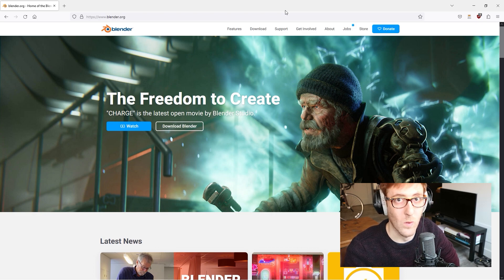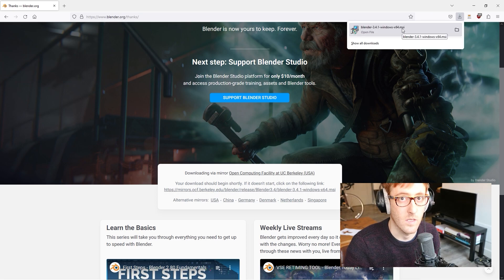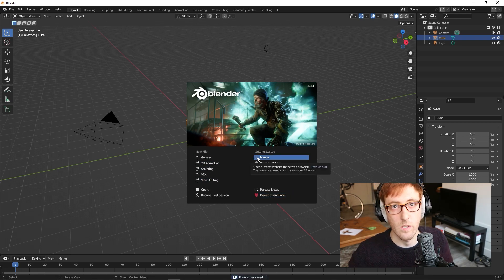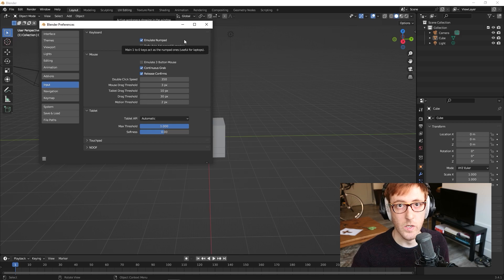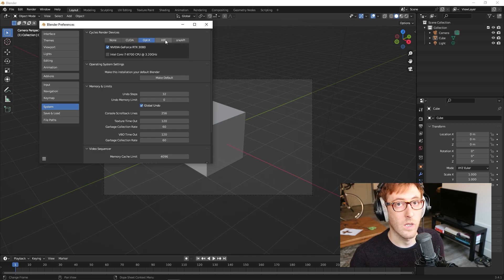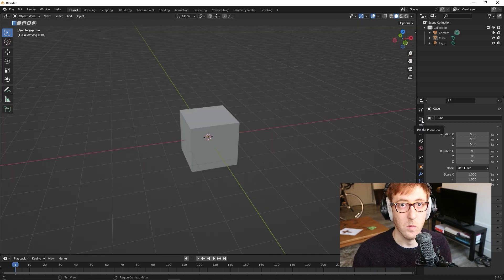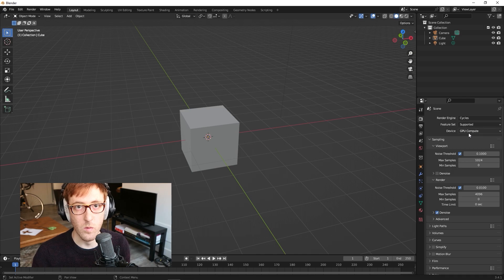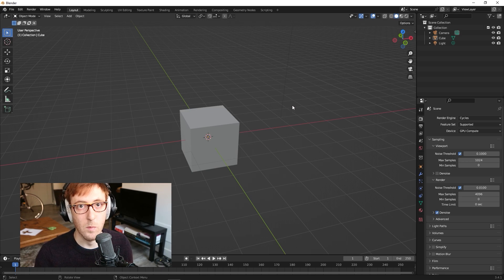Blender 101 - E01: Blender full 3D modelling course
A free course / tutorial series for beginners in how to do 3D modelling with Blender. In this video, we introduce the course while doing blender install and setup.